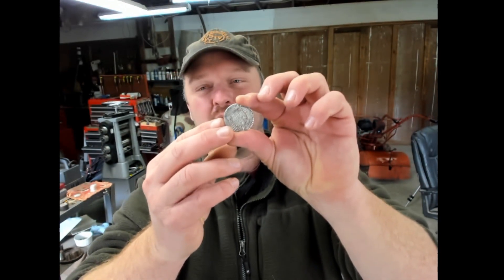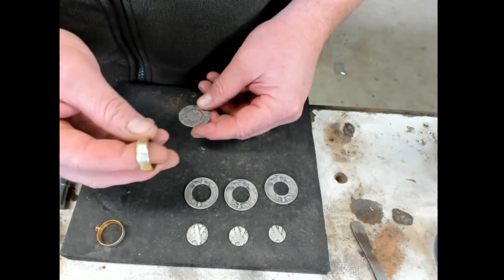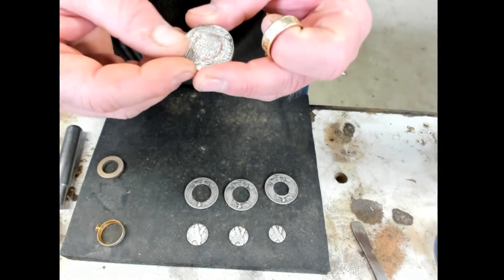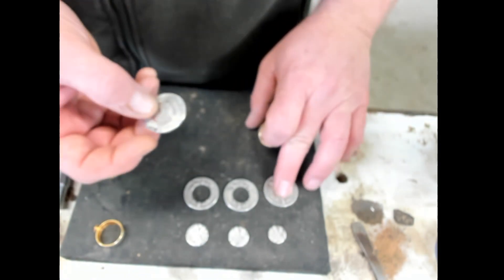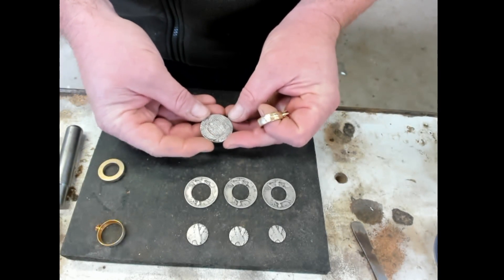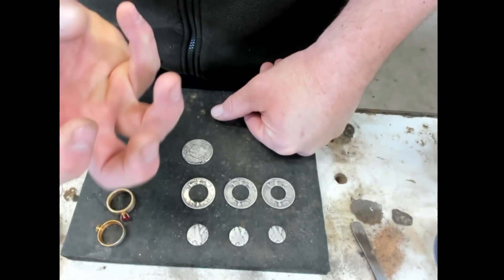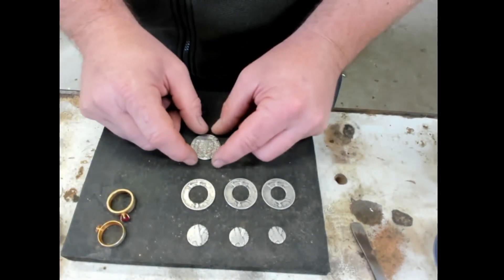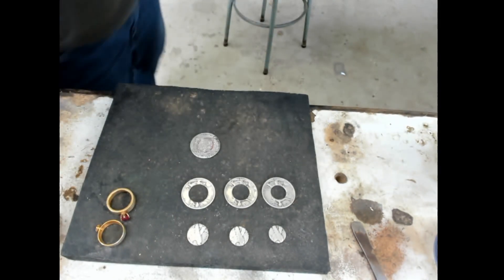1492 Spanish Coin Ring! Part 4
Deciding what size hole to punch. This was the most difficult decision. Too small and it can tear. To big and it can loose too much detail.

I had a camera failure at the end so I got cut off short but will keep updates coming. Sorry for the noise too at the end. At least I didn't say any bad words! lol!